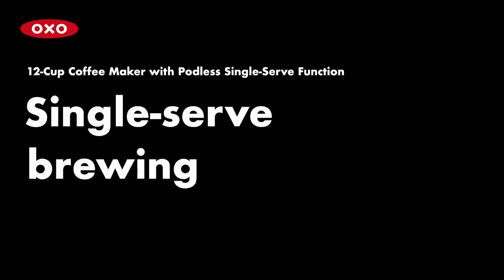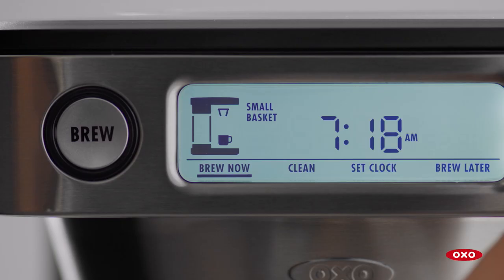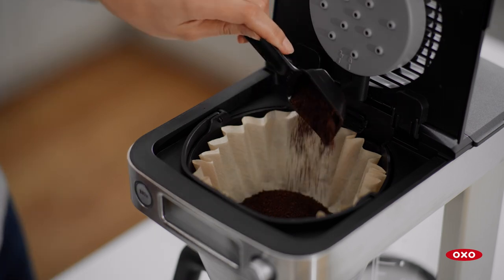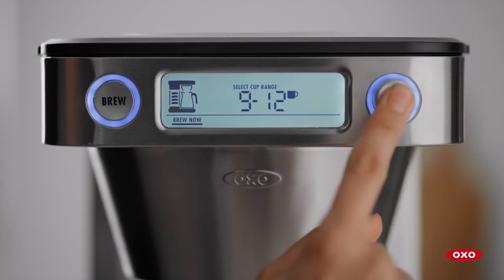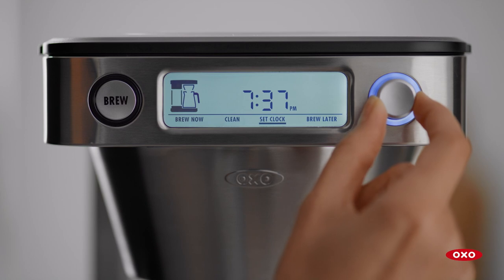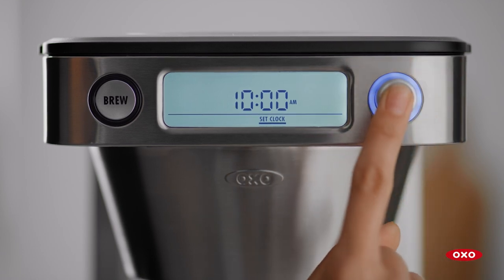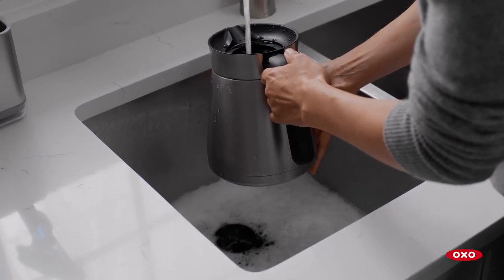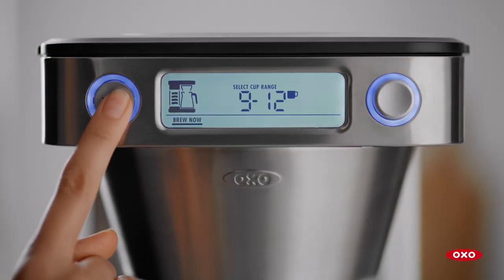How to Use and Clean the OXO 12-Cup Coffee Maker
At OXO Brew, we believe in starting your day off right; that’s why we created a coffee maker that can seamlessly become a part of your daily routine. Whether you’re brewing a full carafe or a single mug, the OXO Brew 12-Cup Coffee Maker with Podless Single-Serve Function ensures you’re enjoying flavorful, certified gold-standard coffee every time.

The fully programmable Coffee Maker has a glass water tank and comes with two brew basket sizes so you can choose to brew 2-4 cups (small) or 5-12 cups (large). The podless single-serve option utilizes a smaller brew basket so you can brew your favorite coffee directly into a mug, which also helps cut down on pod waste. The included drip tray elevates your coffee mug and helps eliminates any splashes during brewing.

Need to brew a larger batch? The double-wall, vacuum-insulated thermal carafe holds up to 12 cups (60 ounces) and keeps your coffee nice and hot. Plus with the brew-through, pour-through lid, you don’t have to fuss with turning or opening the carafe lid before pouring. Our carafe also comes with a removable mixing tube that is designed to ensure the last cup is as delicious as the first.

The interactive display screen is easy to use. Simply select the amount you’d like to brew, push our Brew button, and the BetterBrew™ precision technology gets to work, controlling water temperature and brewing time, while the Rainmaker shower distributes water evenly over coffee grounds for maximum flavor extraction – resulting in smooth, consistent and flavorful gold-standard coffee, no matter how much you choose to brew.

Our Coffee Maker has a sleek, stainless steel construction that works with any home décor, while the streamlined size fits under most cabinets. The glass water tank is easy to clean—when paired with OXO Brew’s Descaling Solution. The convenient cleaning mode helps you keep the machine in tip-top shape. Coffee filter replacements also available.